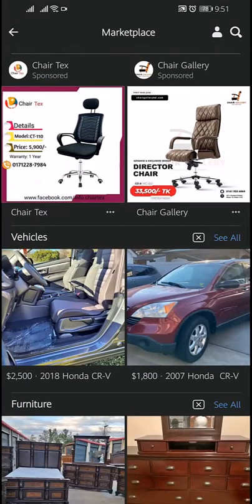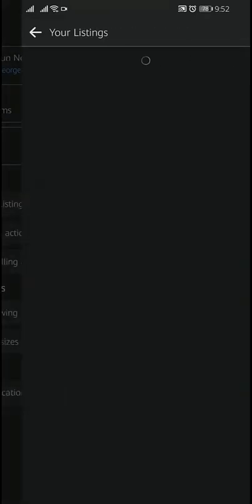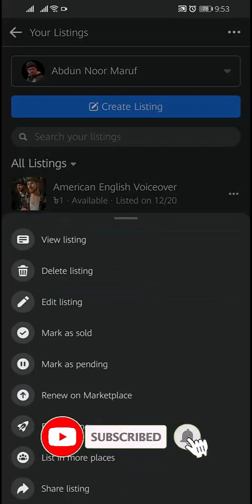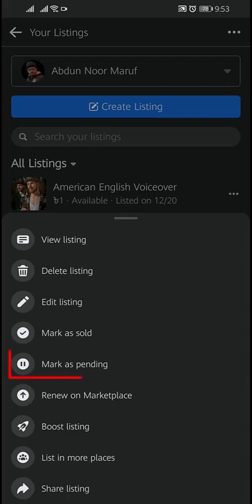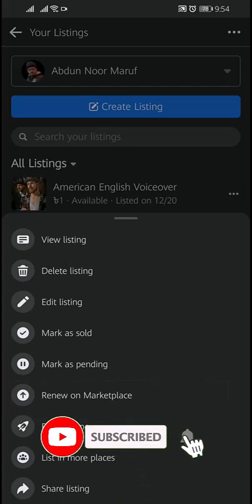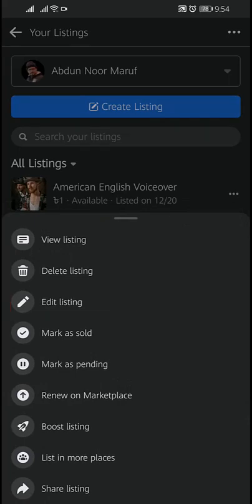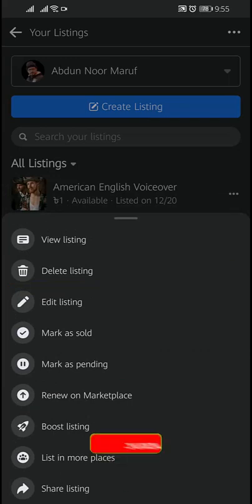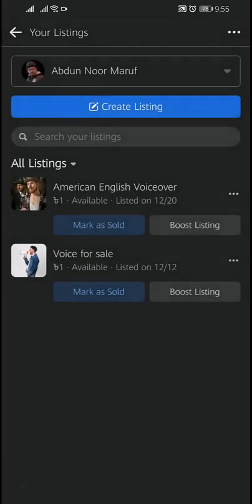How to Manage All Your Listings in Facebook Marketplace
In this tutorial, we'll be showing you the ins and outs of managing all your listings on Facebook Marketplace. Whether you're a seasoned seller or just getting started, this video will give you the tools you need to streamline your selling experience.

From creating new listings to updating existing ones, we'll cover it all. With our easy-to-follow tips and tricks, you'll be able to manage all your listings in one place, saving you time and effort.

So, if you're ready to take your Marketplace game to the next level, hit that subscribe button and join us for this informative and actionable video on managing your listings on Facebook Marketplace.

Abdun Noor Maruf
Founder & CEO